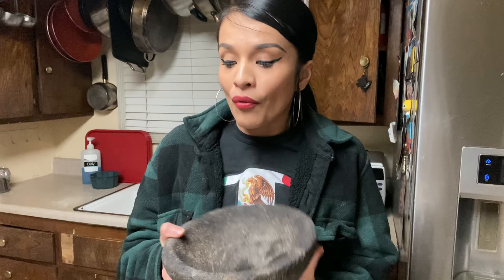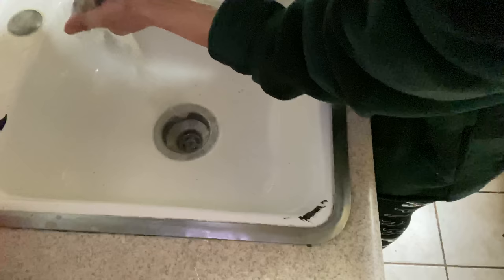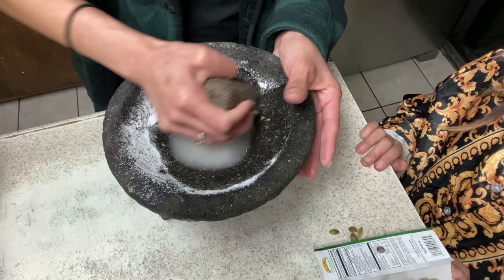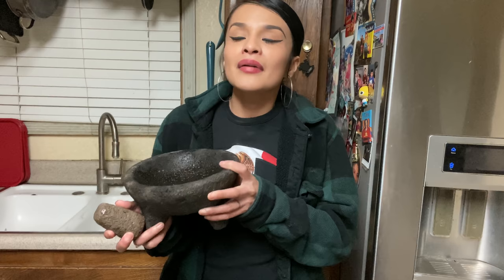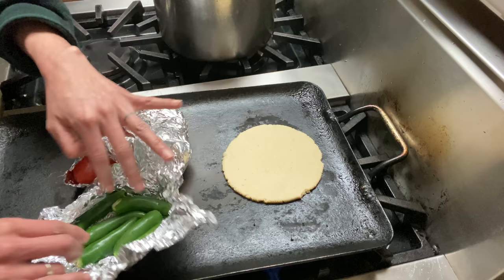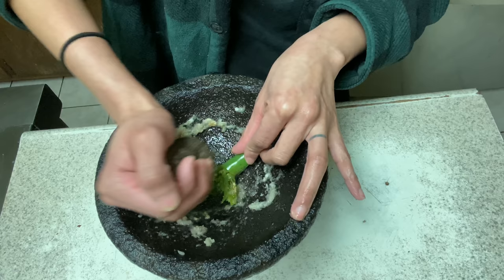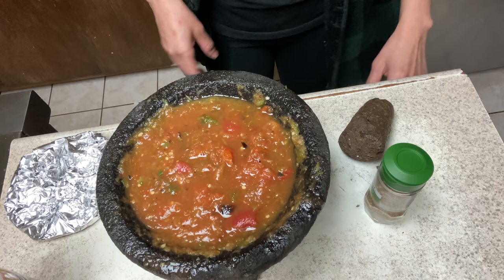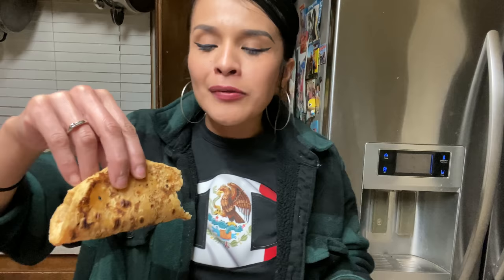How to cure a molcajete and a easy salsa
Okay so for this video I used a molcajete of course and a tejolote which is the rock I use with the molcajete.
To cure it or make it smooth you can use any type of seed or rice like I did I also used salt and some water.

For the easy salsa de molcajete I used
- 6 Roma tomatoes
- 6 Chiles serranos
- 2 garlic cloves
-1 table spoon of salt
But you can add cilantro or some onion whatever you want! Get creative

I hope you enjoy this video! I love you guys
Shout out to all my bird gang gang!

👉🏽 Bird Martinez

Add me on IG 👉🏽 Mariohandbirdie
Snapchat 👉🏽 Mariosbird
Facebook 👉🏽 Erika Bird Martinez